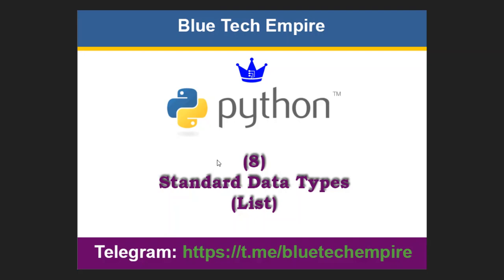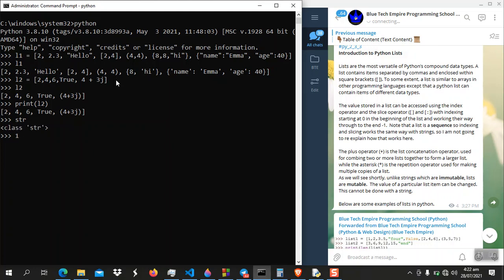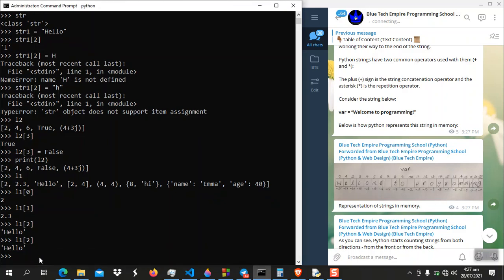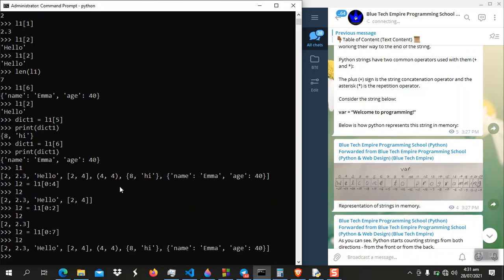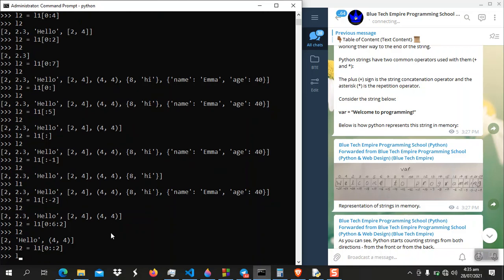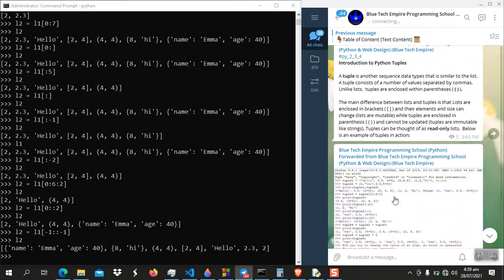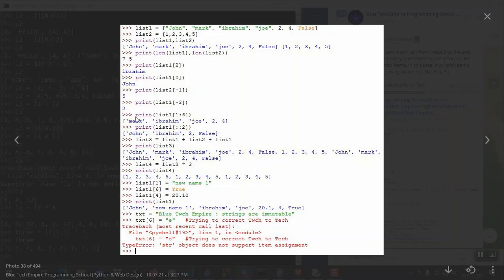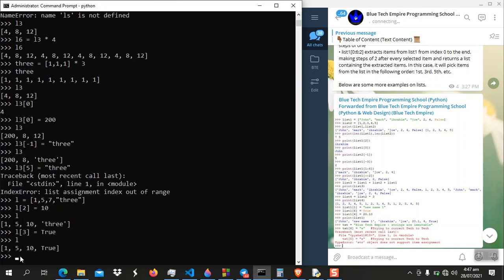Python Lists (Part 1)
In this video you will learn how to create and manipulate the python list data type. You will also learn the following:
• Declaring a list
• Using the Index operator with lists (positive and negative indices)
• Concatenating / appending lists
• Repeating a list
• Changing the value of a list index (list assignment)